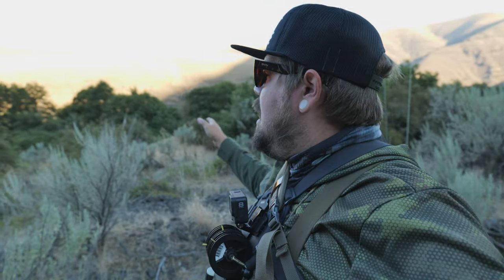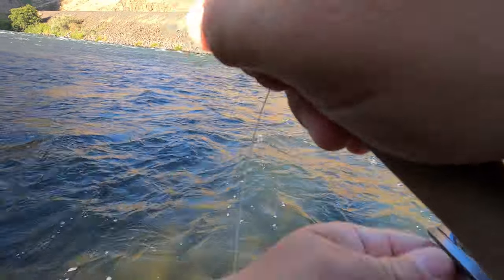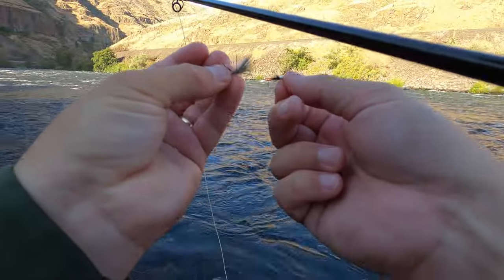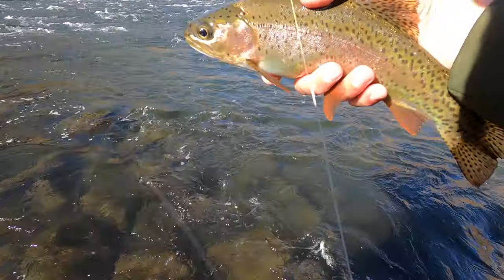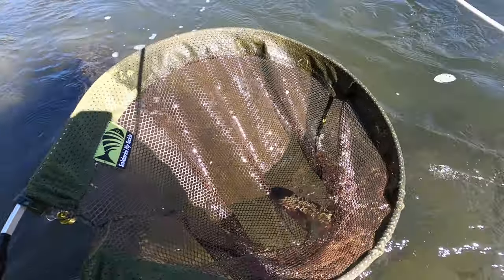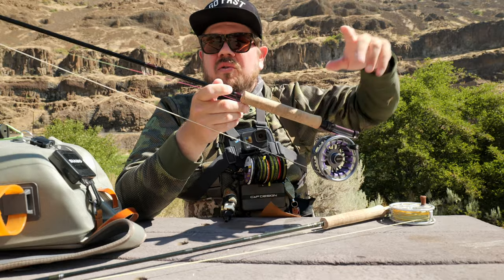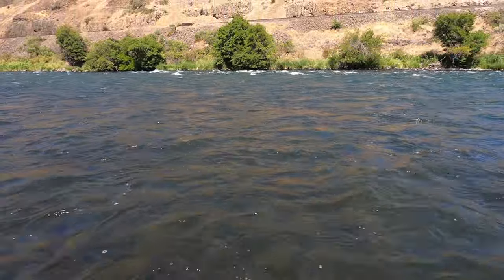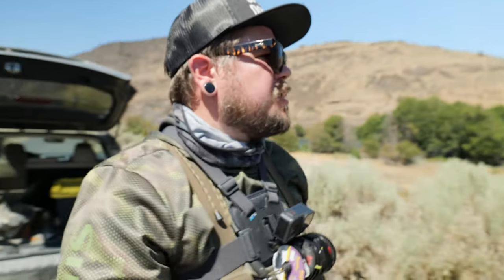Fly Fishing For Rainbow Trout In Summer Water // Dry dropper & euro nymphing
I was able to get out on the water this week for a bit of fly fishing. With temps being so high in the northwest this summer I limited my fishing time and jumped off the water before lunch. We still managed to find a few nice fish using dry dropper and euro nymphing techniques.